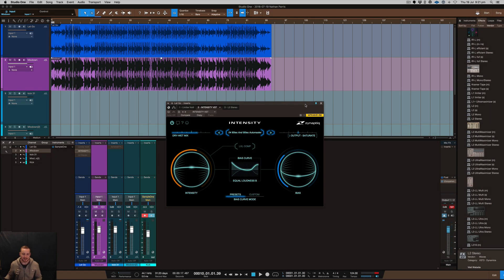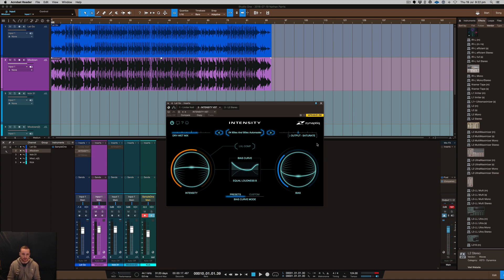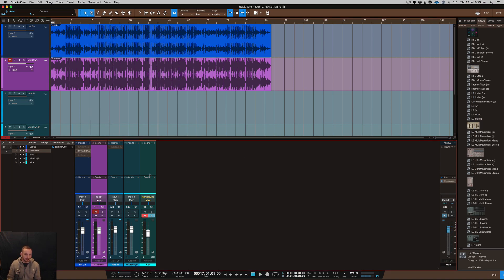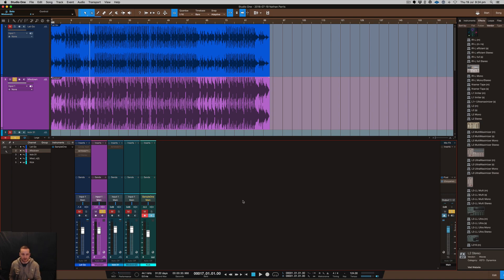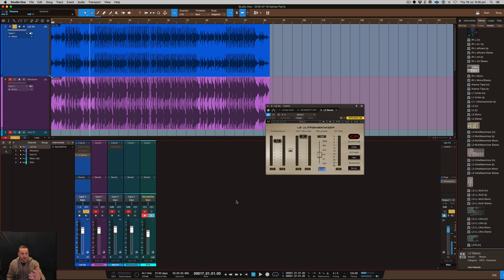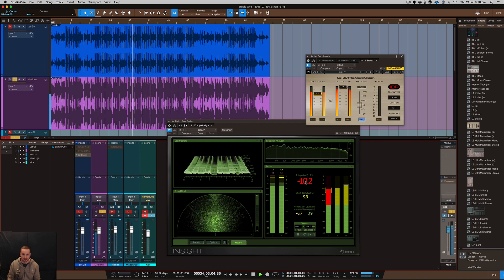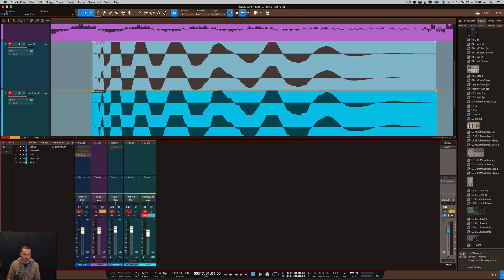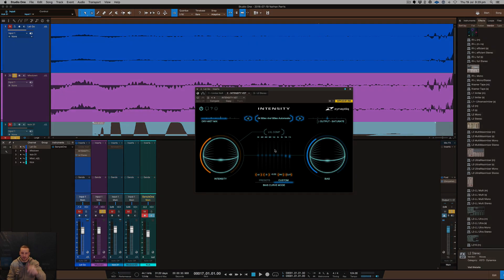Studio One 4 | Zynaptiq INTENSITY !! Loudness !?!? What is It Doing ??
Studio One 4 | Zynaptiq INTENSITY !! Loudness !?!?
What is It Doing ??

VST Plug-in Review/Example

Studio gear:

1. iMac (Retina 5K, 27-inch, Late 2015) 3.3 GHz Intel Core i5 24 GB 1867 MHz DDR3 AMD Radeon R9 M395 2048 MB

2. DAW: Studio One 4, Logic Pro X, Machine 2

3. JBL LSR 305 Studio Monitors & Yamaha HS8S Sub

4. Audio Interface: Antelope Audio Zentour & UAD Apollo

5. DAW: Studio one 3, Maschine 2, Logic x 10.3

6. Software: Native Instruments Komplete 9, Tone 2 electra 2

7. Console 1 MK2

8. Sonarworks Reference 4

9. Screen Video Capture: Screen flow 6.2